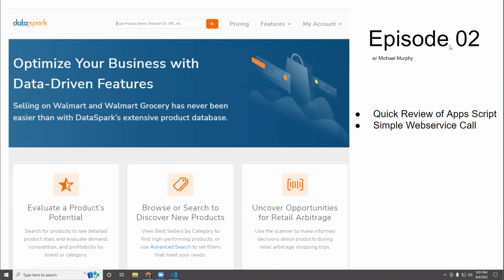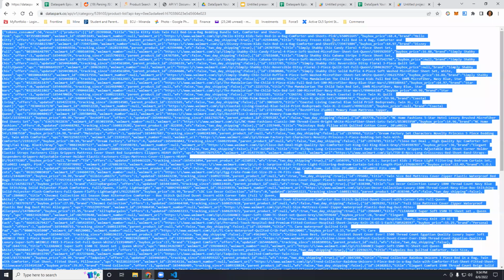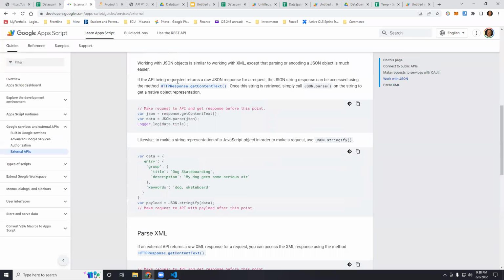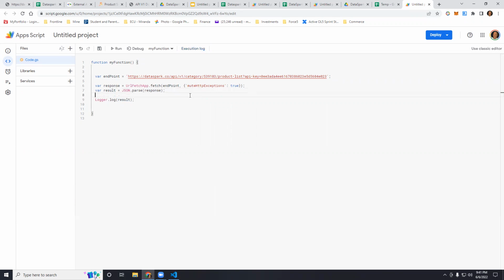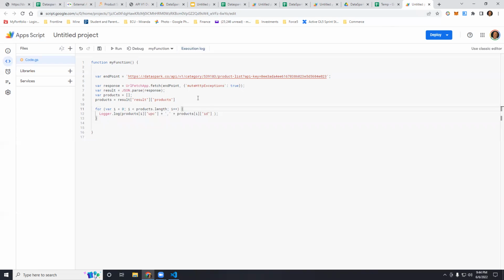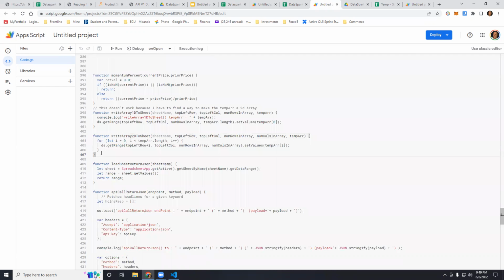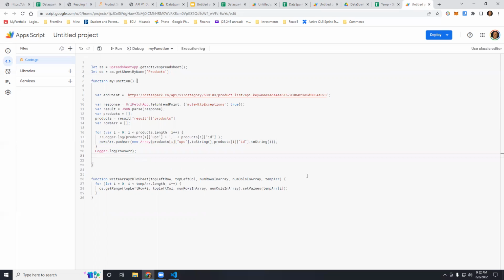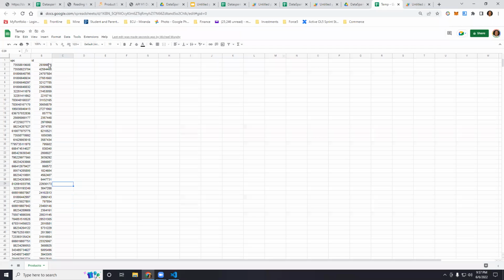Dataspark API with Google Sheets - Episode 2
In this episode, we create a simple script in Google's Apps Script to call the Category Search service at DataSpark.